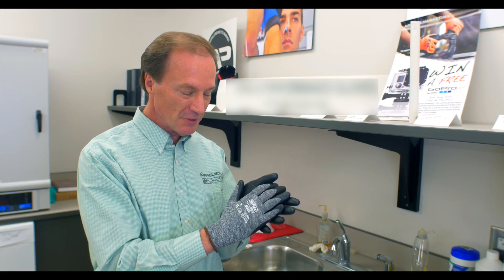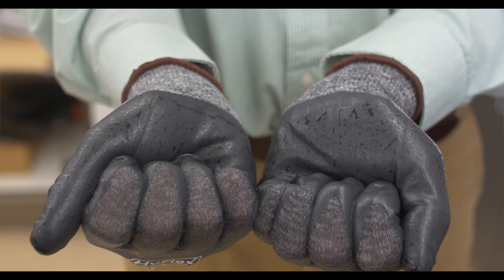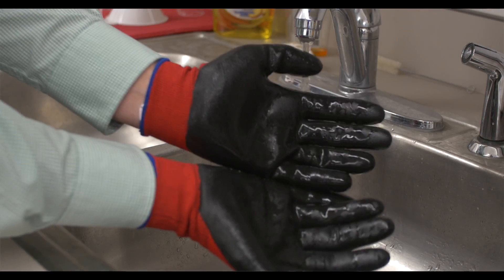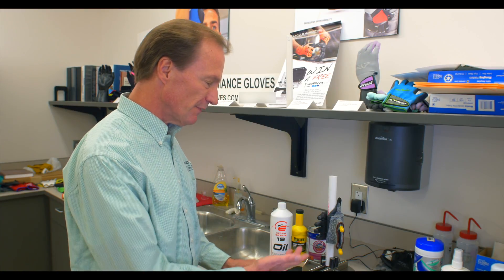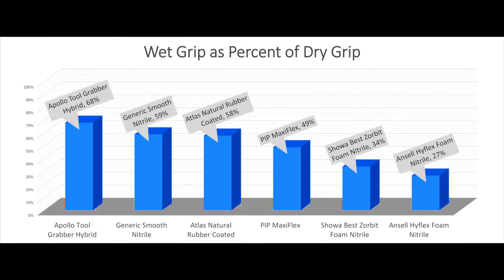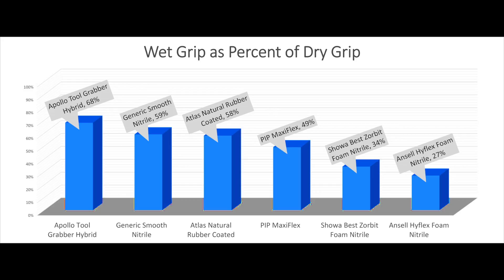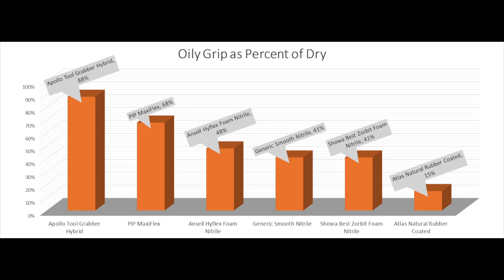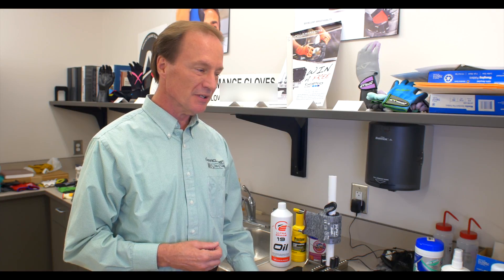Wet & Oil Grip Test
This video is about Wet & Oil Grip Test